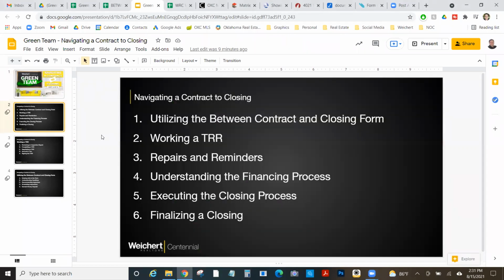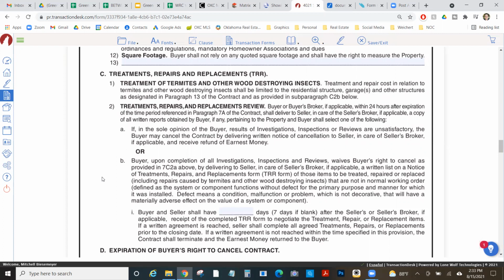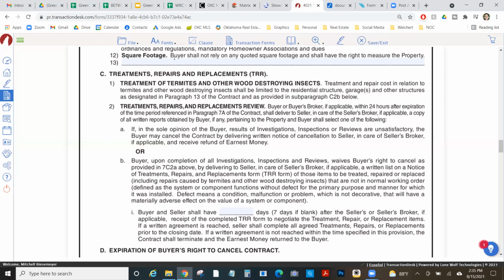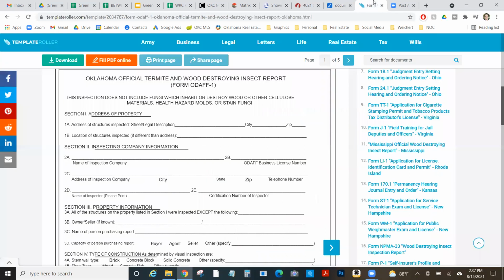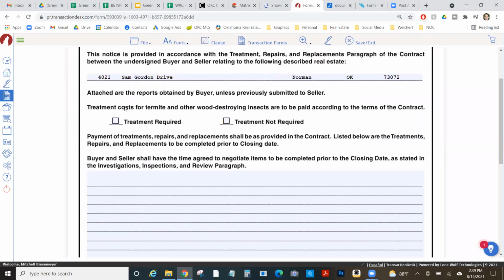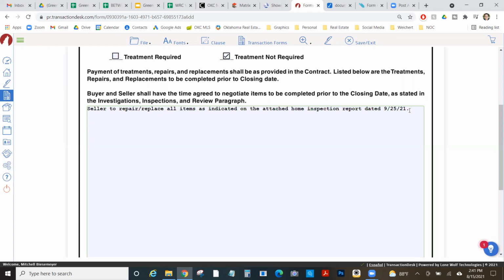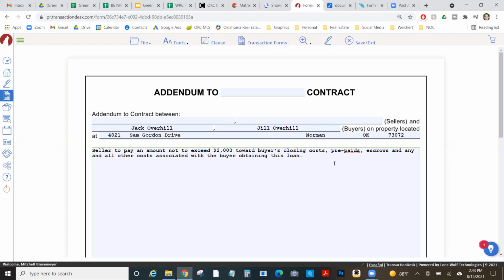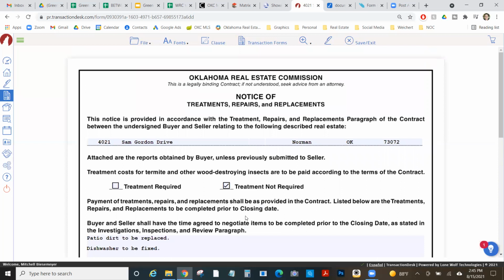Navigating a Contract to Closing (Part 2 of 6): Working a TRR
Working a TRR - Major Items Covered in the Video
      Reviewing an Inspection Report
      Completing a TRR
      Negotiating a TRR
      Asking for Amount in Lieu
      Signing the TRR

Navigating a Contract to Closing - Other Videos in this Series
      1. Utilizing the Between Contract and Closing Form
      2. Working a TRR (this video)
      3. Coordinating Repairs and Reminders
      4. Understanding the Financial Process
      5. Executing the Closing Process
      6. Finalizing a Closing

Our Green Team Training at Weichert, Realtors - Centennial is designed to prepare agents that have recently earned their license for the day-to-day activities of a real estate agent. Many agents finish real estate school and still don't have an understanding of how to do basic agent functions like writing an offer, securing a listing, and working with buyers - this training program fills in those gaps. We want our agents to be confident in their ability to serve their clients. We know that confident agents are more likely to succeed in this ultra-competitive field. If you or anyone you know is interested in becoming a real estate agent or any current real estate agents, please email our Broker Mitch Biesemeyer at to learn more.